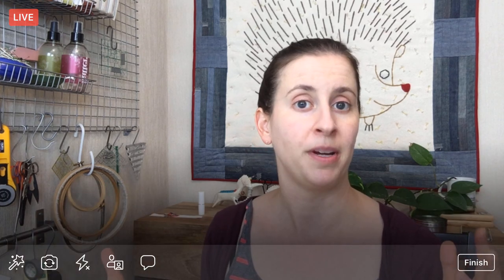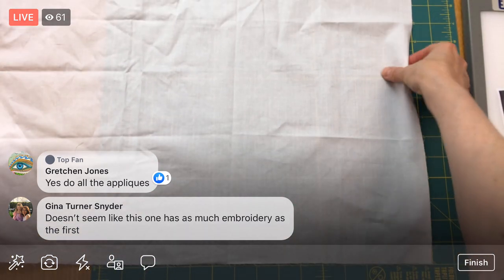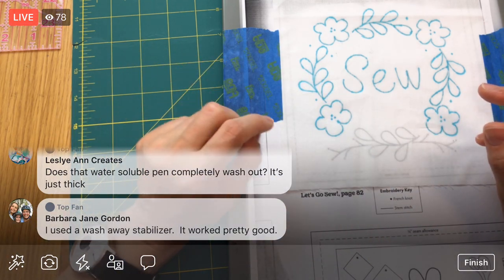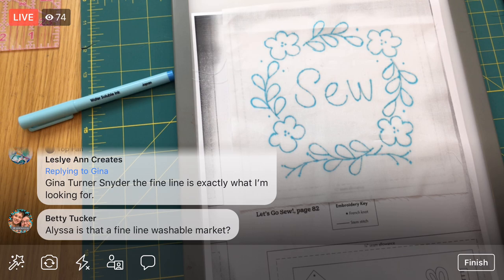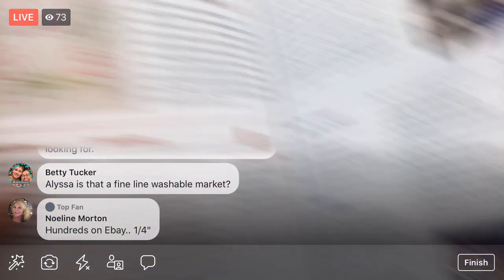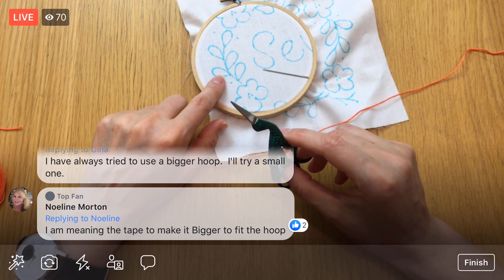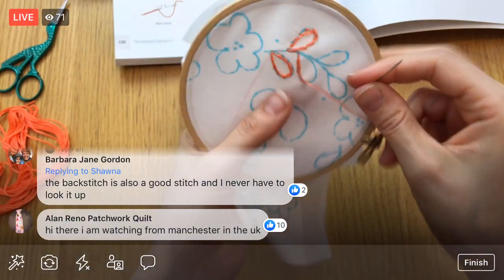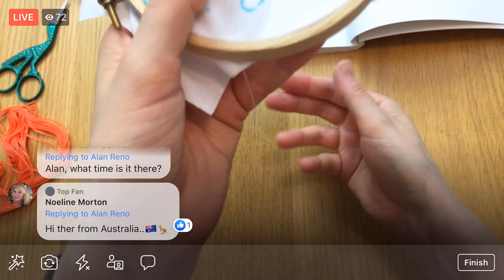Embroidery "Let's Go Sew" block - vid 1 - The Splendid Sampler 2 quilt along - LIVE sewing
Embroidery. Starting the “Let’s Go Sew!” block. The Splendid Sampler 2. “Let’s Go Sew!” by Pat Sloan on page 82 - LIVE sewing with Alyssa on Facebook. Facebook Live replay from 6/17/19